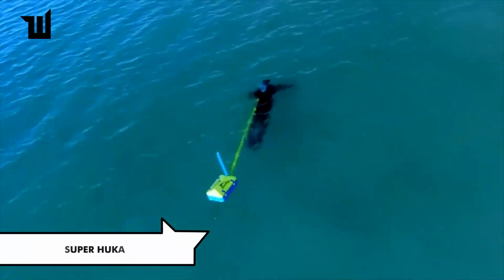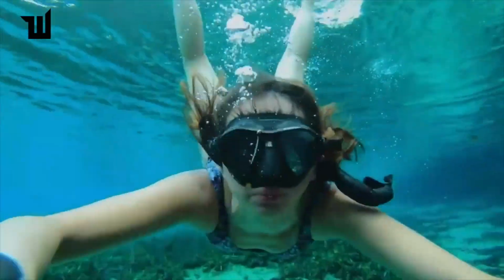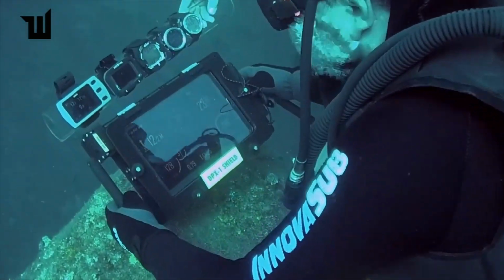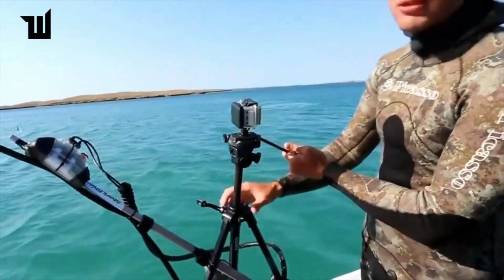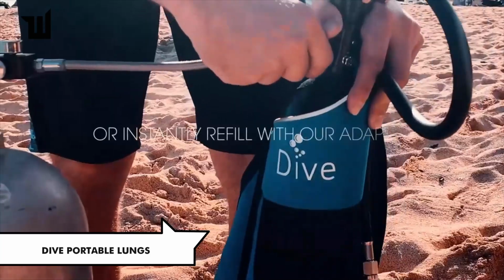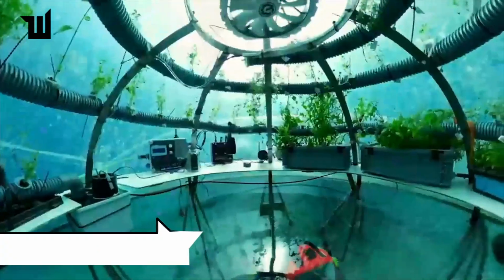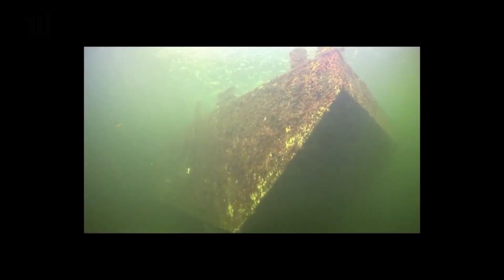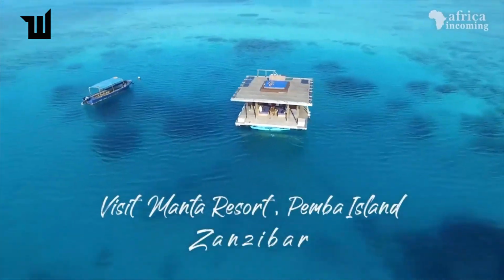28 Inventions That Allow You To Live Underwater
we’re showcasing 28 incredible inventions that are transforming the way we explore the ocean depths. Whether you’re a seasoned diver or a curious adventurer, this video is packed with jaw-dropping technologies that make underwater living and exploration more exciting, accessible, and safe than ever before!

🚀 What’s Inside:

Super Hookah: Experience hassle-free diving with this surface-air supply system, allowing you to explore depths of up to 10m for 2 hours. Compact and travel-friendly at just $700! 🌟
Magic Jet: Zoom through the water with this lightweight scooter, reaching speeds of 1.8m/s for up to 100 minutes. Priced at $800, it’s perfect for thrill-seekers! 🚤
Underwater Tour: Walk underwater without any diving skills! Enjoy a 25-minute adventure with professional operators starting at $79. 🌊
Dark Fin Gloves: Enhance your grip and comfort with these thermal gloves, ideal for long spearfishing trips at just $37. 🦑
Subwing: Fly underwater with this thrilling device, providing an exhilarating ride behind a boat. Only $200! 🌟
ESAR Shark Repellent: Stay safe with this portable shark repellent effective up to 100m. It’s your peace of mind underwater at $300. 🦈
Orion Platform: Take your tablet to 60m with this waterproof case. Perfect for underwater research at $249. 📱
Oxxom Smart Diving Mask: Track your vital signs with this high-tech mask. It’s the first bright mask on the market at $540. 🕶️
Sarkel Underwater Breathing Device: Breathe underwater for 10 minutes with this easy-to-use tank, perfect for beginners at $200. 🌟
Posts Laser Evo Spear Guns: Achieve precision and power in underwater hunting with these beginner-friendly guns at $187. 🐟
Ocean Guardian Freedom 7 Shark Repellent: Protect yourself with this versatile repellent, offering up to 6 hours of safety at $414. 🛡️
CVW V3 Full Face Snorkeling Mask: Enjoy a panoramic 180° view with this comfortable mask, priced at $60. 🌊
Ocean Wings Neoprene Suit: Combine wingsuit thrills with underwater exploration. Perfect for free divers! 🌟
EXO Lung Endless Breathing Device: Dive effortlessly with a continuous air supply powered by your movement at $200. 🚀
Dive Portable Lungs: A compact diving kit that fits in a backpack, perfect for half-hour dives at $600. 🌊
Waterproof Smartphone Case: Capture underwater moments with this tactile, touchscreen-friendly case. 📱
Ocean Space Habitat: Live underwater with a portable life support system featuring multiple chambers. 🌟
Nemo’s Garden Underwater Biospheres: Grow plants underwater in self-contained spheres. An innovative blend of nature and technology! 🌿
SE Trek Underwater Walking System: Walk underwater with a continuous oxygen supply. Comfort and safety are guaranteed at $400. 🏞️
Underwater Bedroom at the Aquarium de Peri: Experience a night surrounded by marine life in a unique 360° view room! 🛏️
Jules Undersea Lodge: Stay in a former scientific station turned hotel with stunning marine views at $450 per night. 🌊
Air Buddy: Dive up to 39ft with continuous oxygen supply from the surface, ensuring safety and convenience at $600. 🚤
Underwater Room at Zanzibar Villa: Enjoy a tranquil stay 13ft underwater with panoramic ocean views. 🌴
Don’t miss this deep dive into the future of underwater living! Dive into the blue with us, and let your underwater adventures begin! 🌟🐠